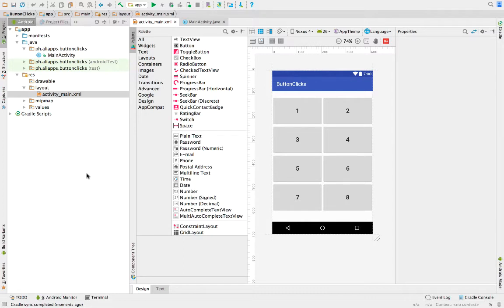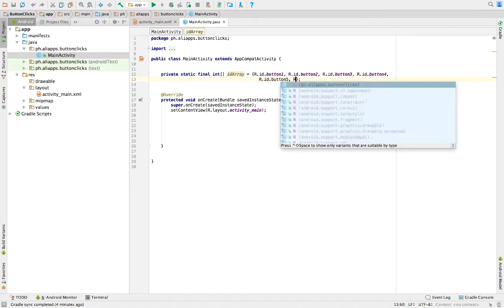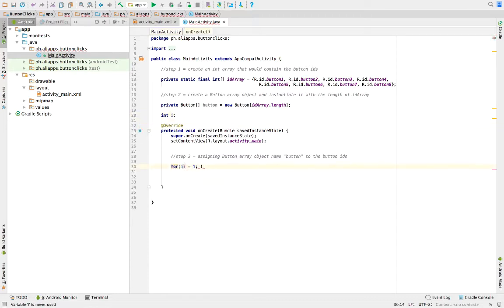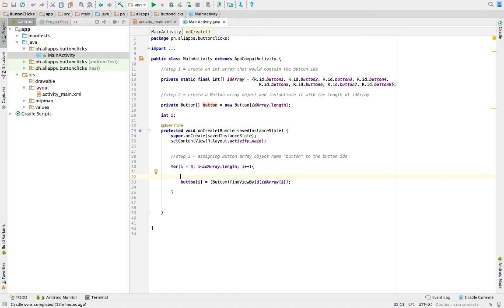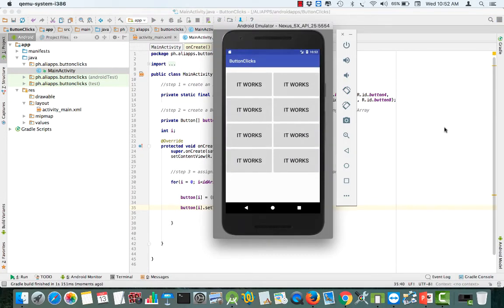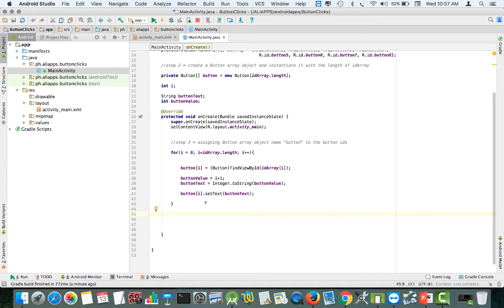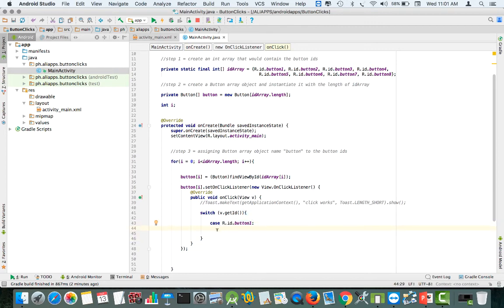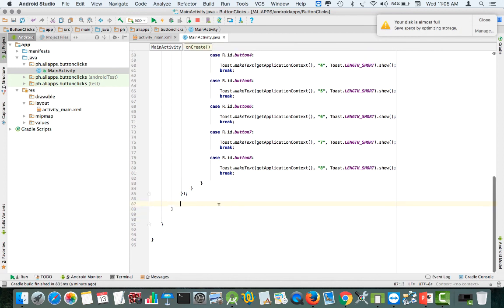Button Clicks using Array and For Loop (Part 2) Android Studio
How to Add Button Clicks on multiple buttons in Android Studio using an Array and a For Loop.